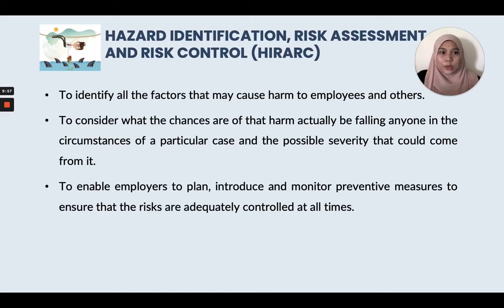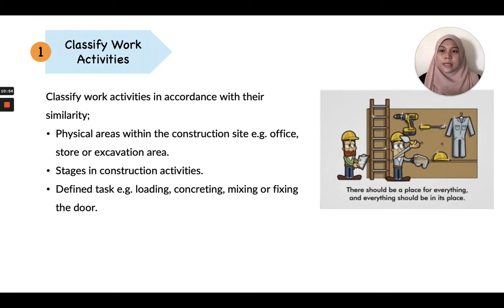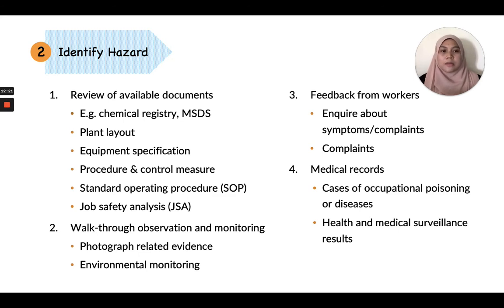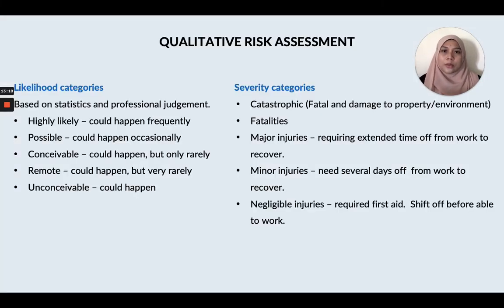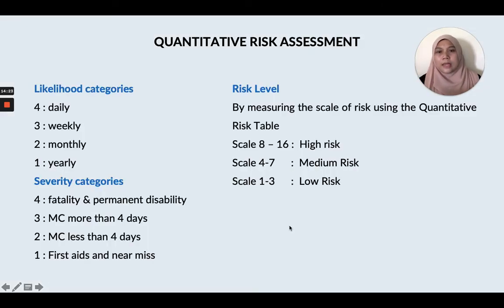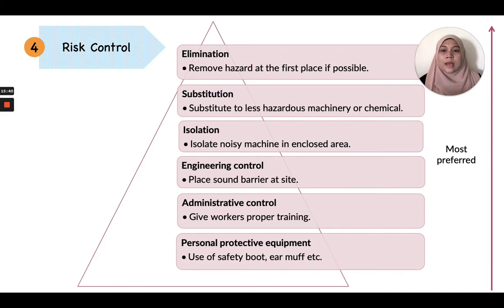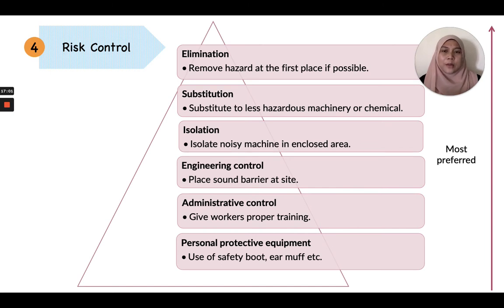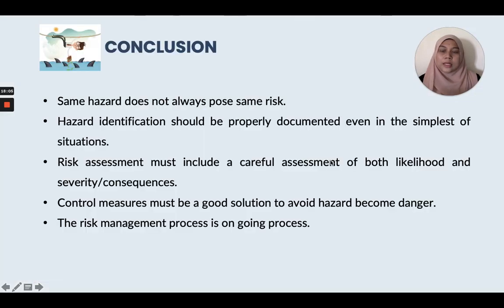TOPIC 3c: HEALTH HAZARDS & SAFETY IN CONSTRUCTION